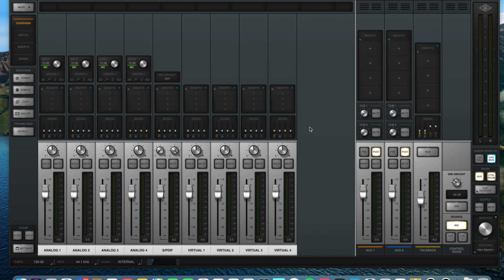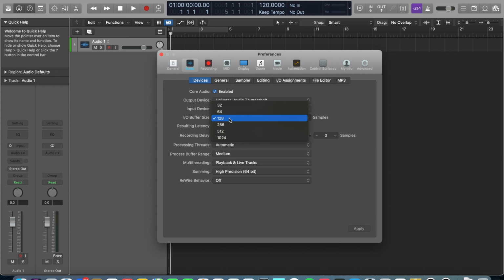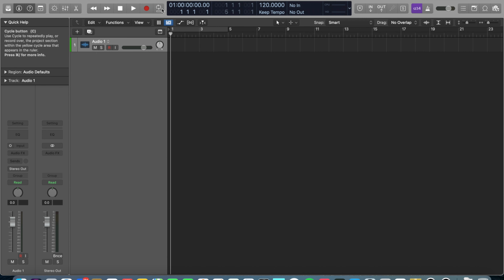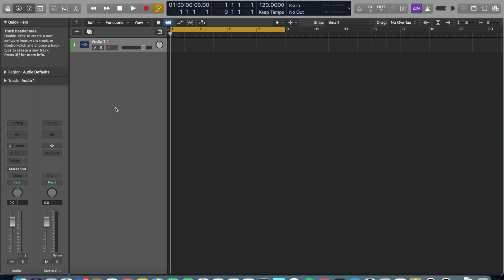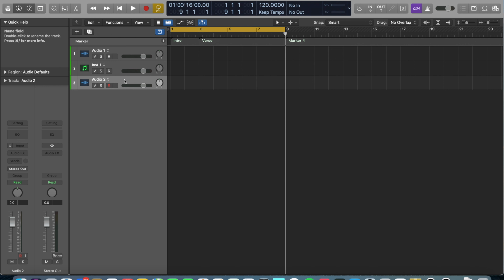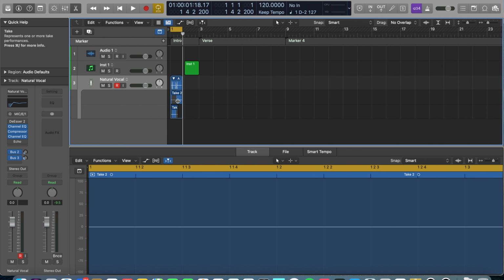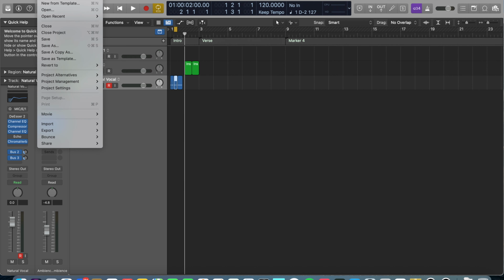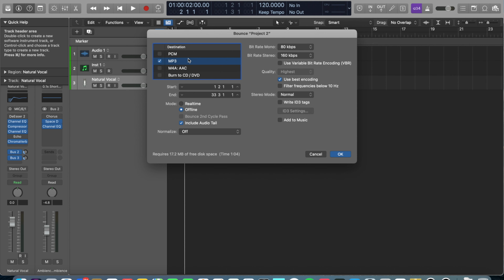Logic Pro X Tutorial in UNDER 10 MINUTES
This Logic Pro X tutorial will help you get started in Logic Pro X in under 10 minutes! The best way to learn Logic Pro X is to use it daily and practice, but this quick Logic Pro X tutorial will teach you the basics you need to know (and some cool tips and tricks) so you can start producing and writing in Logic today! There is a lot more to this powerful DAW than can be covered in a 10 minute tutorial, but if you are a beginner interested in exploring Logic Pro X, I'll show you all you need to know to get started in your music making journey!

If there are more things that you'd like to learn about Logic Pro X, let me know in the comments below and I'll make sure to make videos that are helpful for you in the future!

CHAPTERS
0:00 Intro / Create New Project
0:24 Create New Tracks
0:38 Setting the Correct Settings
2:36 Layout
4:29 Audio & Software Instrument Tracks
5:25 Presets / Vocal Preset
6:04 Recording Audio Clips & MIDI Notes
6:57 Busses / Aux Tracks
7:39 Command-Click Tools
8:01 Using Templates
8:35 Project Alternates & Bouncing Projects

Audio Interface
Favourite Moog Bass Synth
Studio Headphones
MIDI Keyboard
Main Vocal Microphone
Voice-Over Microphone
Dynamic Mic Cloud Lifter
Teenage Engineering OP-1

► 💿 My Studio Essentials
Power Conditioner
Patch Bay
Synth Stand
Thunderbolt Hub
Gear Battery Backup UPS
Drawer Slides for MIDI Keyboard

Philips Hue Starter Kit
Smart Light Strips
Portable Smart Light
Smart Accent Lights
Nanoleaf Smart Light Wall Panels

Main Sony Video Camera
Wide Angle 20mm Lens
Sony 50mm Lens for B Roll
Desk Tripod
Sony SD Card
Floor Tripod
Small Battery Lights
Studio Light Diffuser Dome
Studio Light Stand
Main Video Light

► 💾 My Backup Storage
Synology NAS
12TB NAS Drive

► 🪛 Cable Making/Soldering Gear
Soldering Iron
Lead-Free Solder
Wire Stripper
Wire Cutter
Soldering Mat
Mogami Quad Cable